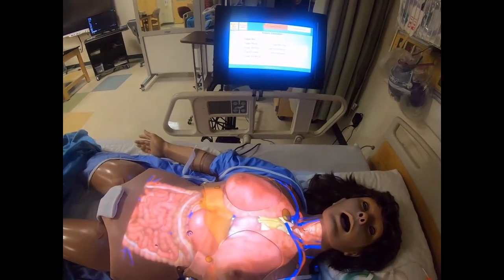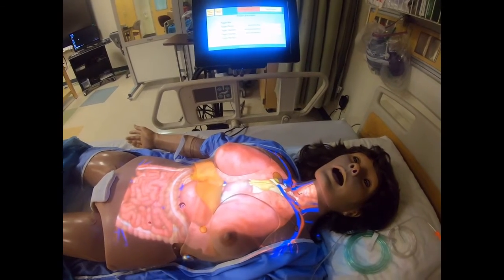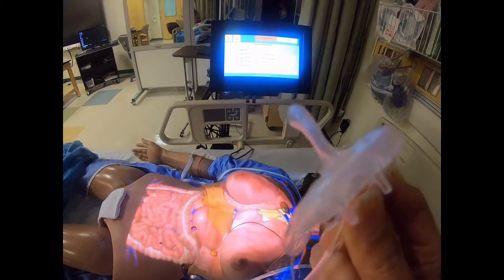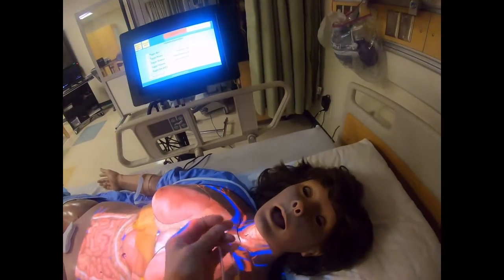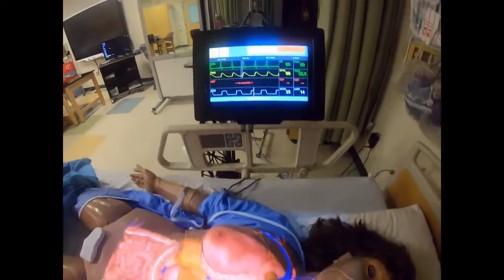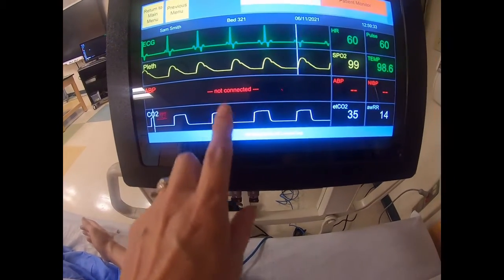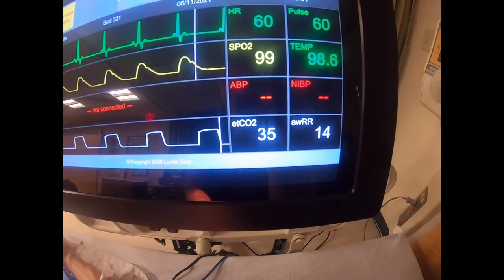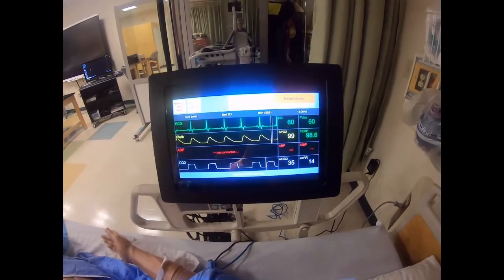STEM Camp 2021 - Capnography